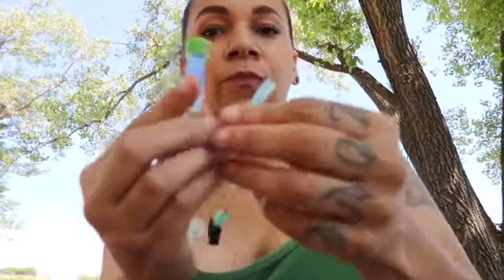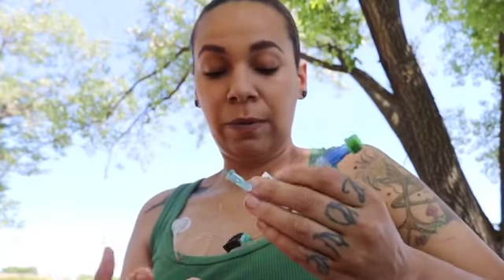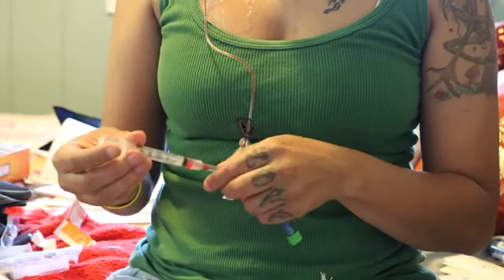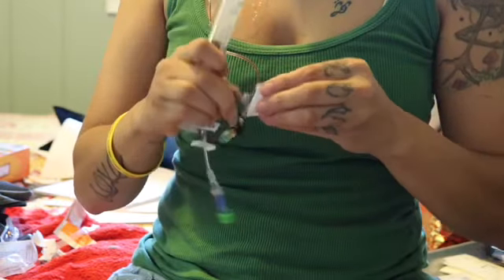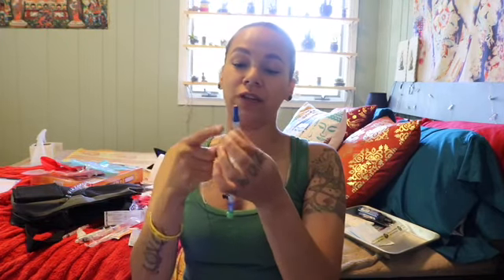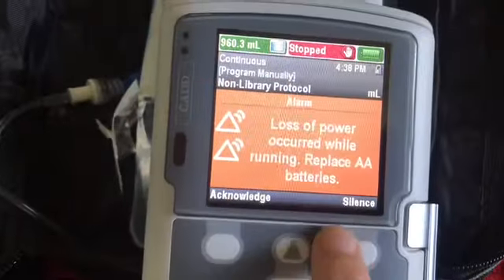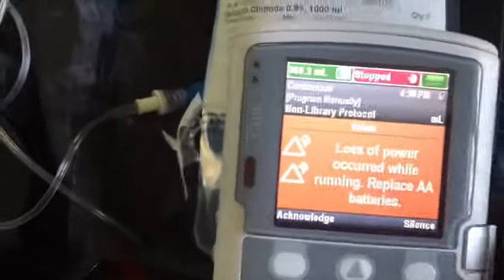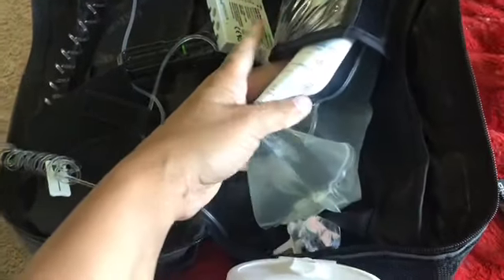PORT TUBING AND PUMP ISSUES (6.5.20)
CAMERA
-Canon T6i
-Iphone X
-Drone
-GoPro
EDITING SOFTWARE
-Wondershare Filmora